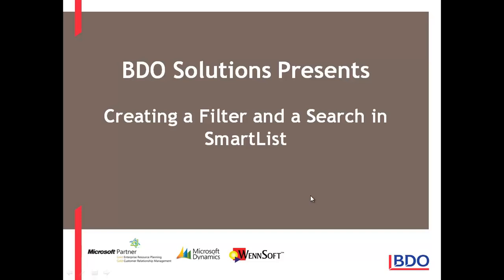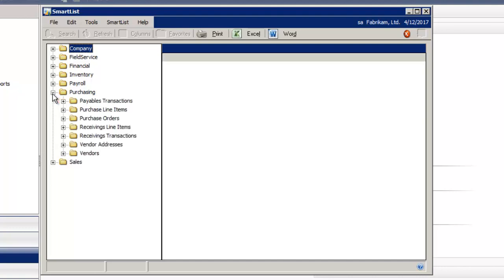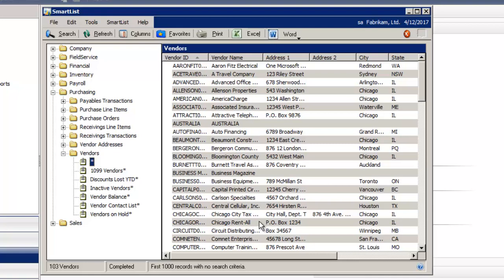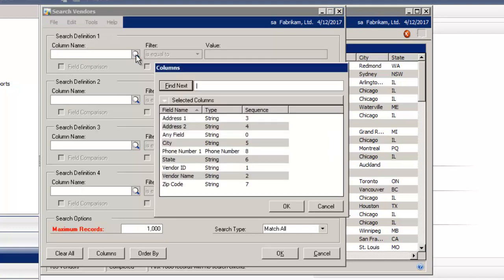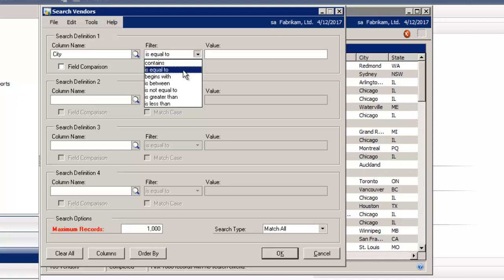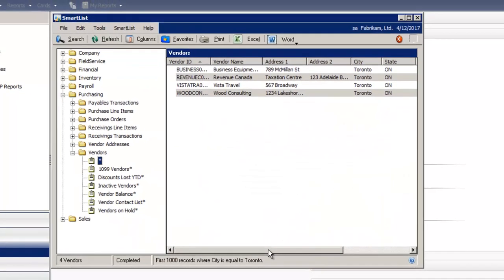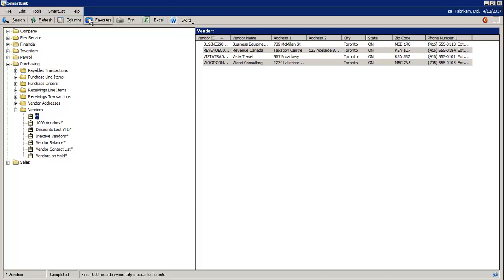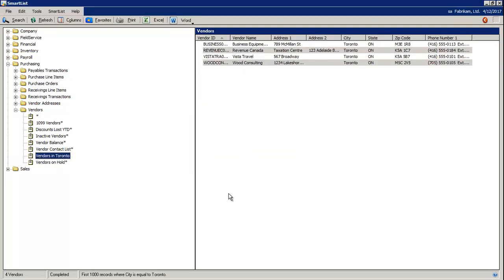Microsoft Dynamics GP - How to Create a filter and a search in Smartlist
- Creating filters in Microsoft Dynamics GP Smartlist allows you to see only the data you want to see. This short tutorial will walk you through the steps on setting up filters.